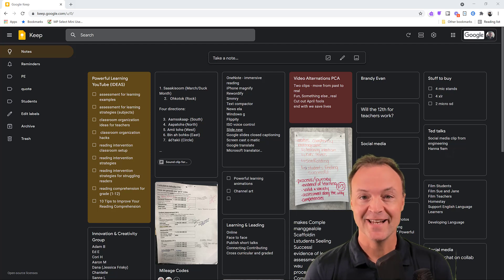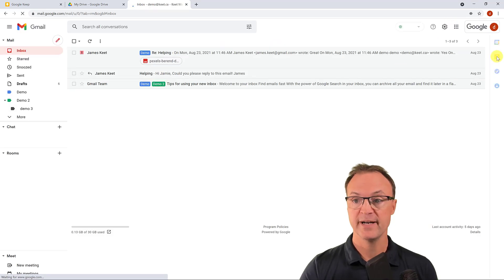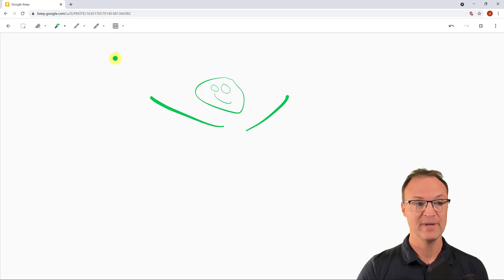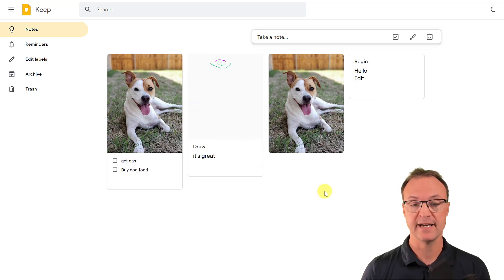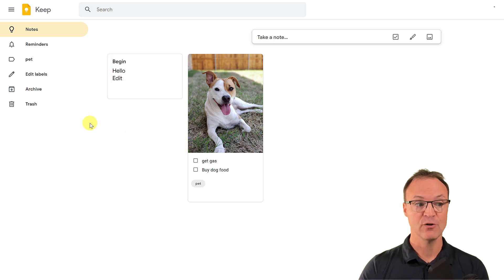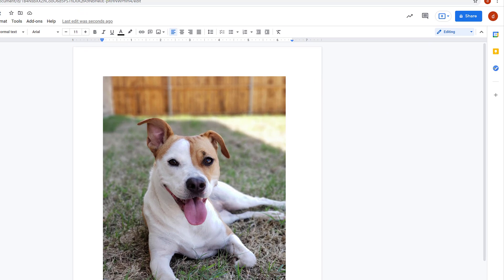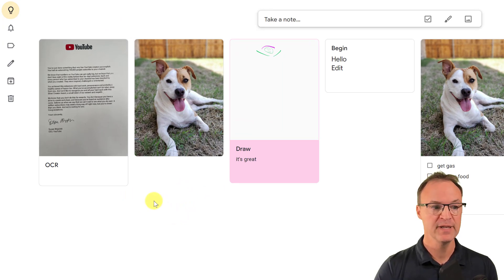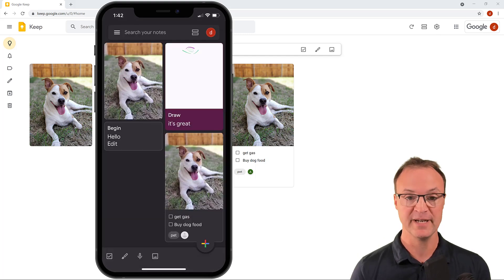How to use Google Keep Tutorial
In this video, I will show you how to use Google Keep.  Google Keep is a free note-taking app that is part of your Google Workplace.  Quickly create notes, lists, drawings and share these with others. Use the Google Keep app on your mobile device to even do more.

Use the timestamps below to navigate the video:

0:00 Introduction
0:46 Where is Google Keep
2:13 Creating notes, lists, and drawings
5:41 Organizing your notes in Google Keep
7:36  Deleting, archiving, and restoring notes
8:27 Sharing your notes and lists with others
9:21 Copy to Google Docs and Slides
10:57 Refresh, dark mode, and settings
11:41 Set time and place reminders
12:41 Pull text from an image
13:16 Google Keep on your Phone
13:57 Take photos in Google Keep
14:34 Taking audio notes in Google Keep